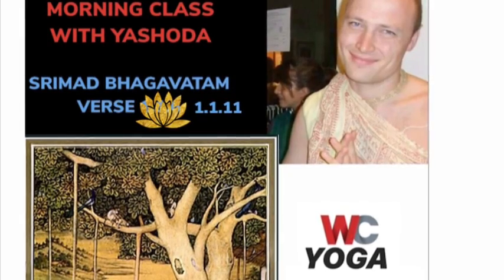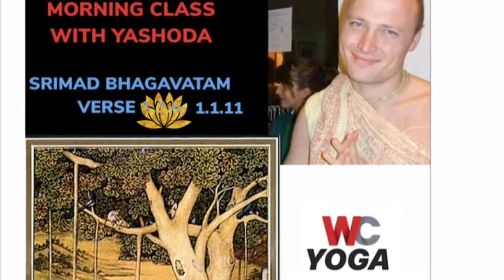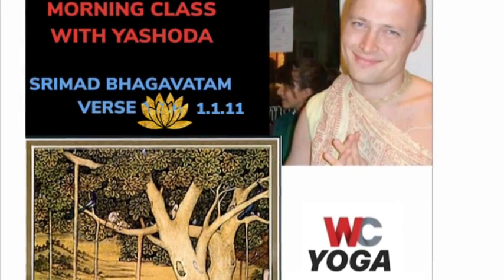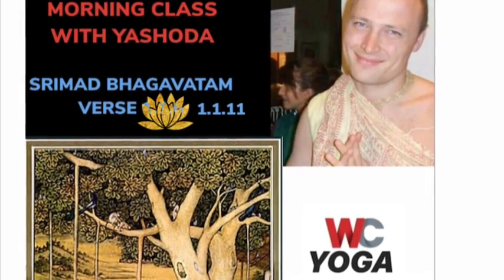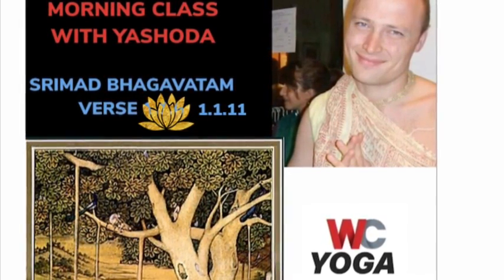VID#050: Daily Class 1.1.11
SRIMAD Bhagavatam